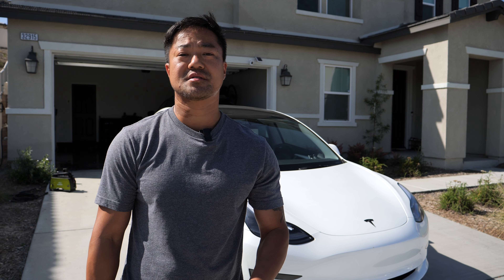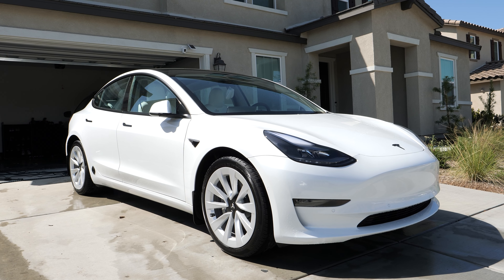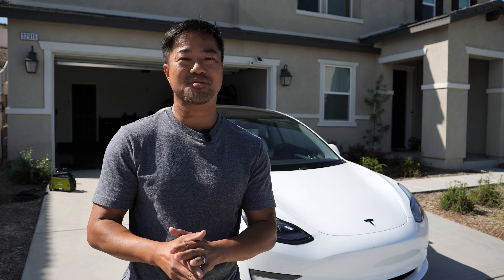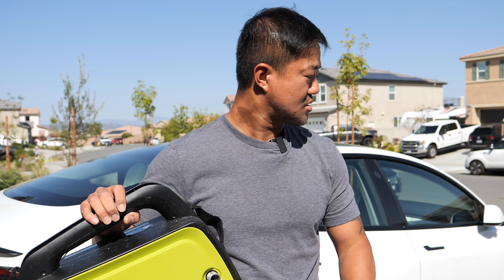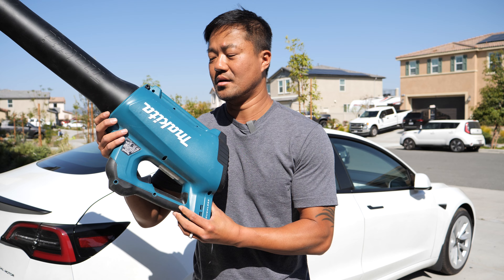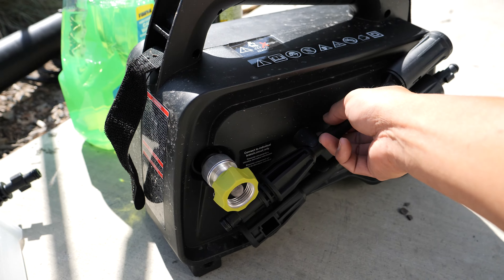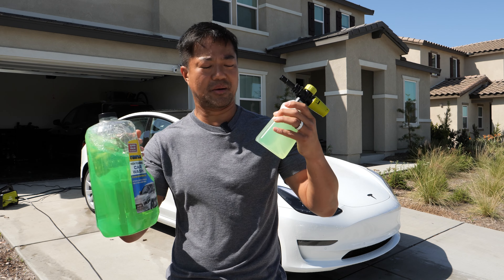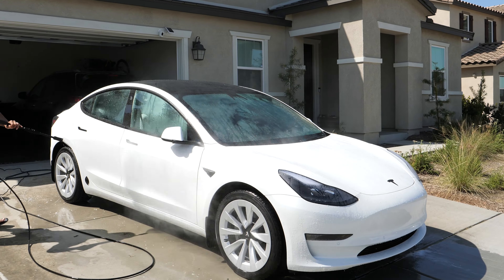Best and Touchless way of cleaning your Tesla Model 3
The best and the safest way to clean your Tesla Model 3 2022 is to use a water pressure hose to rinse, foam cannon to soap it and back to the water blaster to rinse it off. You can then use a leaf blower to dry it off. Just to add the finishing touch and care, I recommend actually wiping it down with light ceramic coating which also helps get rid of left over water spots. Then wipe the windows with Armor all glass wipes and the interior proper wipes as well.

Sun Joe SPX202E
Makita XBU03SM1 Leafblower
Rain-X 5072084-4PK Foaming Car Wash
Ceramic Coating

and get free Photography and Videography training videos plus all reviews!

GH5 ii
Rode Go mic